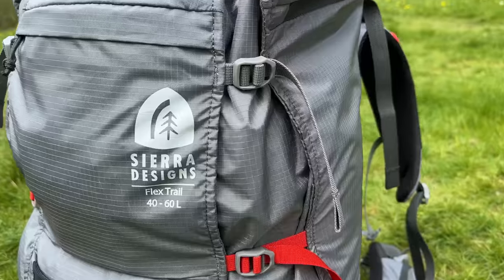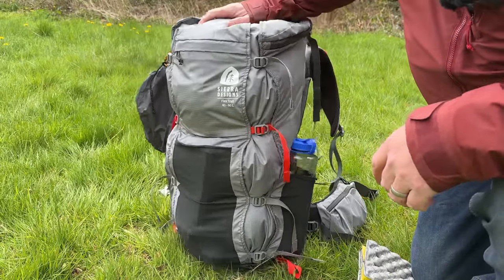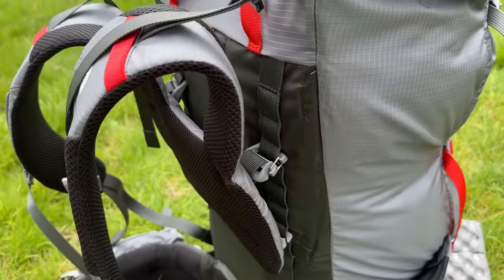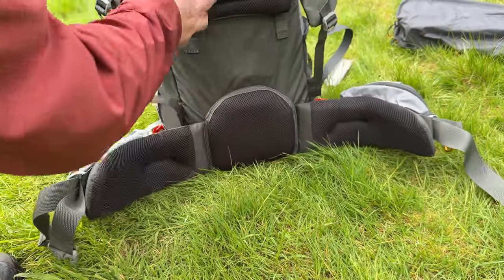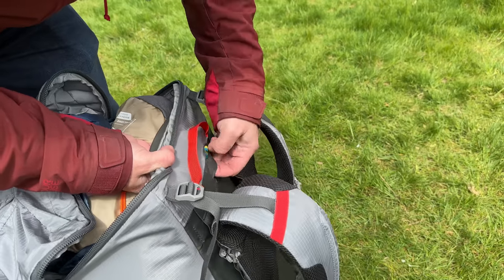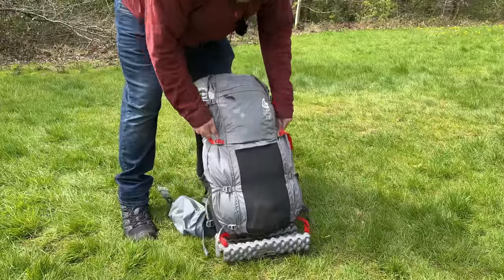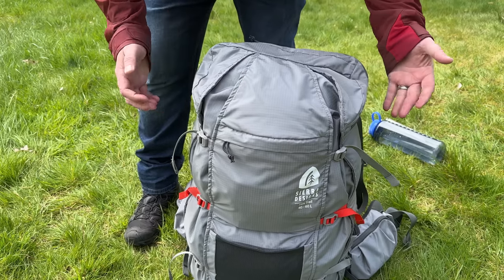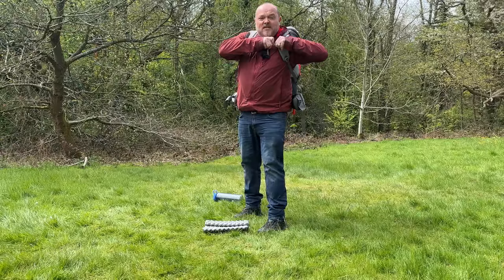Expanding backpack - Sierra Designs Flex Trail 40-60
How would you like to WIN a Jetboil Minimo & Summit Skillet cook set? to find out how to enter.

In this video I preview the new Sierra Designs Flex Trail Backpack. It's a really well made pack that' s extremely comfortable. It also has a very neat trick up its sleeve.

For more info or to buy the new Sierra Designs Flex Trail Backpack, please check out this. link
This very comfortable pack, is fully adjustable to ensure it fits your torso perfectly. The ingenious expandable straps allow you to switch the volume from 40l to 60l and everything in between. really useful when packing as well as only needing the one pack for the lighter summer camps and the winter camps when you a bit of extra gear.